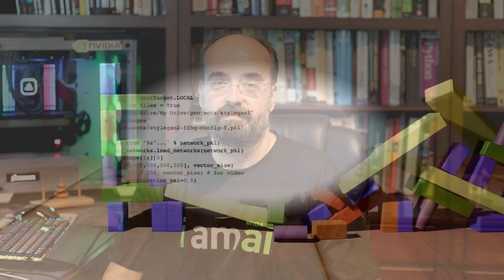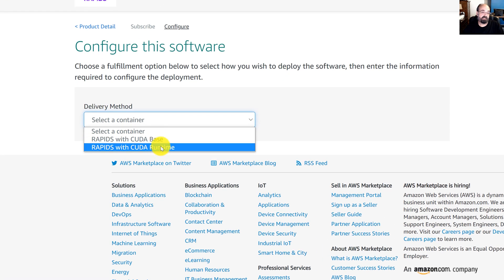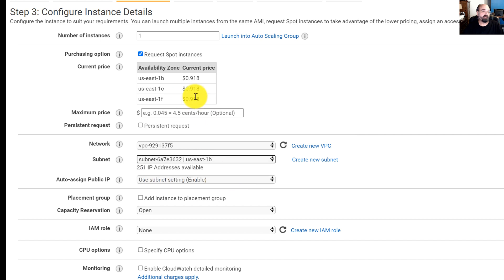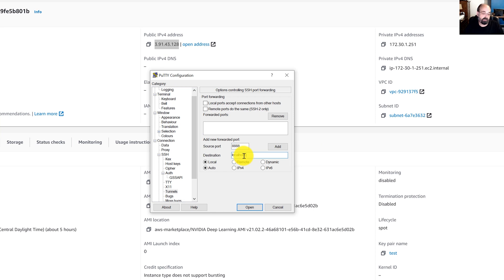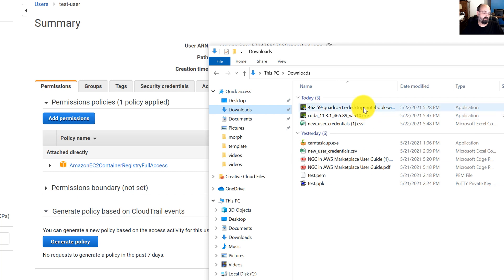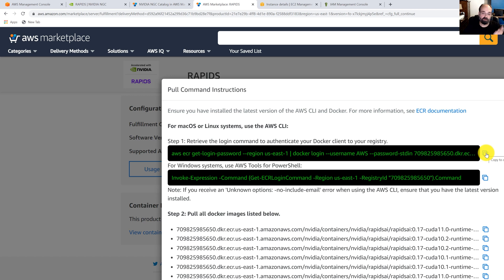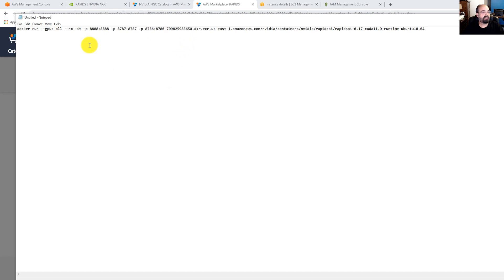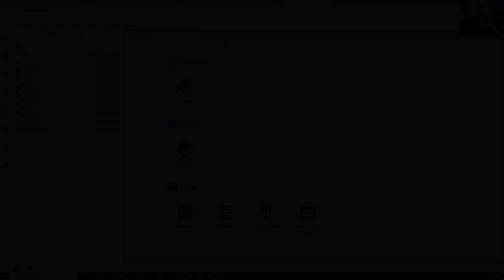Running Python Data Science Docker Images in AWS with NVIDIA NGC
NVIDIA NGC allows you to run premade Docker containers for many common data science tasks.  This allows you to leverage transfer learning and have all the drivers already preconfigured.  In this video, I show how to launch NGC containers inside of AWS.  NGC is available entirely within the Amazon AWS marketplace, with no markup. As an example, I launch the RAPIDS container.

2:17 NGC on Local Instance
3:00 NGC on AWS Marketplace
4:22 Launching a Spot Instance for NGC
6:14 EC2 Login Key Pair
6:55 Logging in, Putty and Tunneling
7:44 Connecting to your NGC EC2 Instance
8:14 IAM and AWS Configure
10:48 Loading the NGC Container
14:26 Launching Jupyter Lab

NVIDIA NGC AWS Marketplace